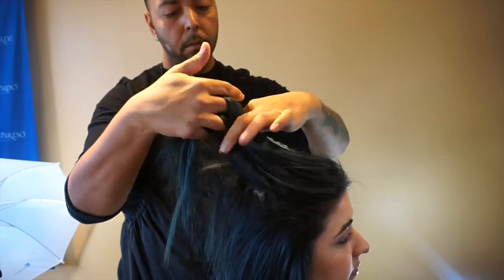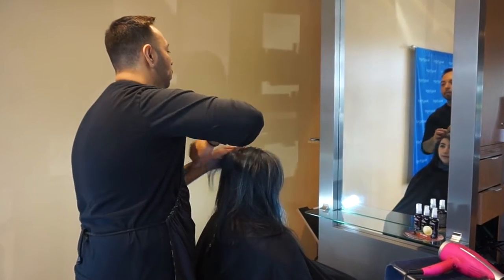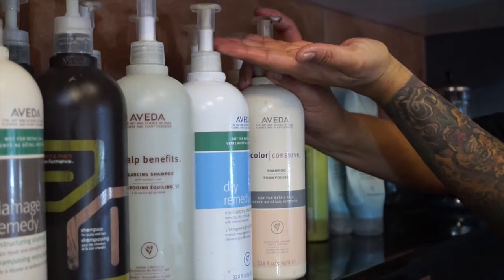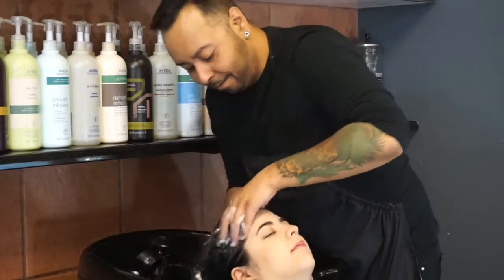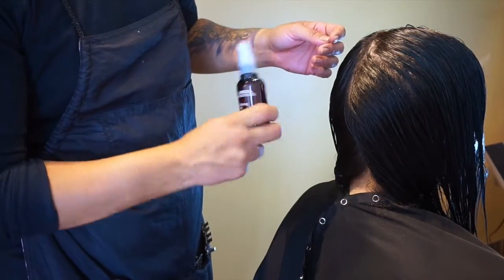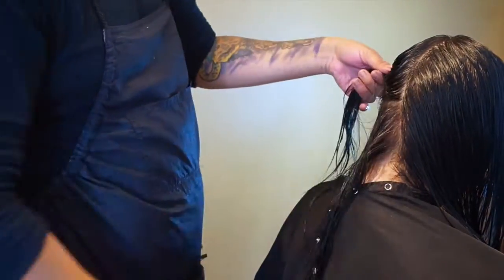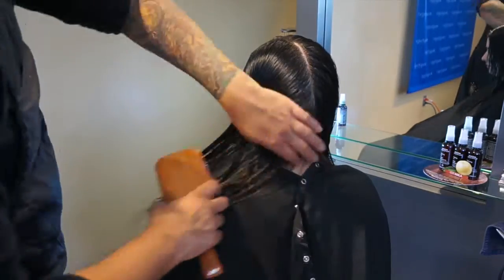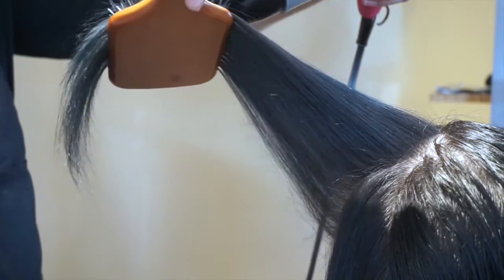How to: Apply Aveda's NEW Thickening Tonic Wet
Expand every Strand!

Enjoy this how-to use video featuring the NEW Aveda Thickening Tonic Styling Spray.